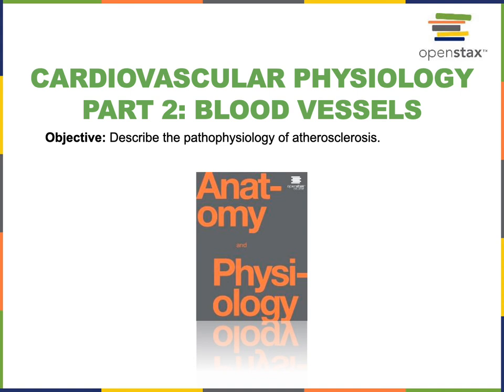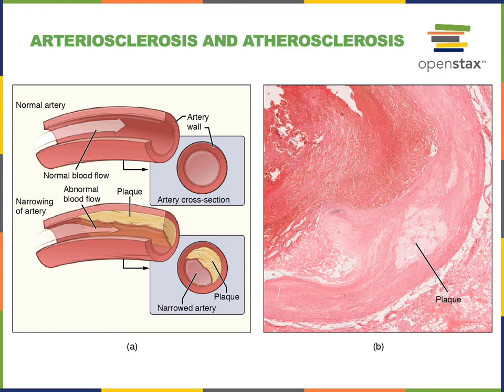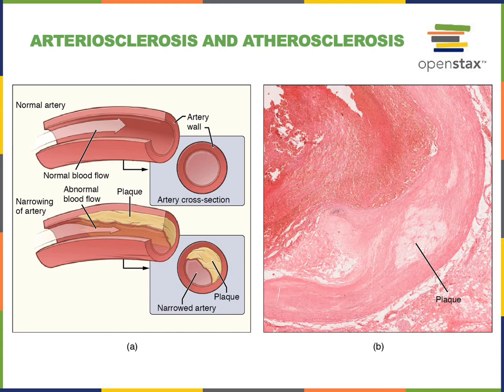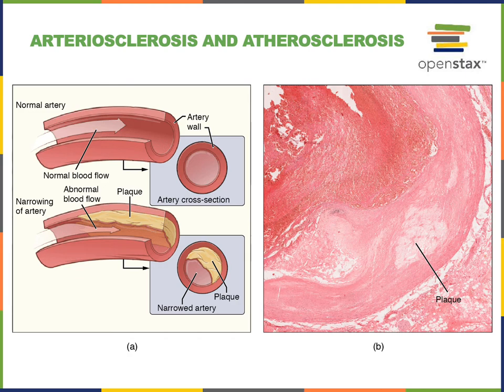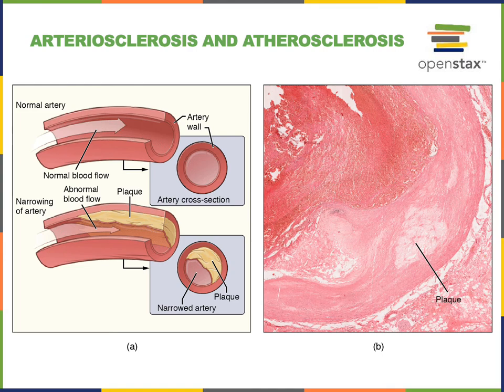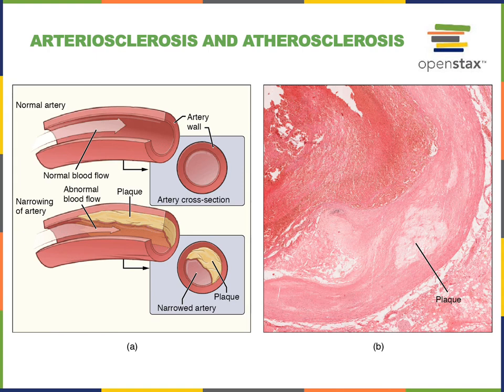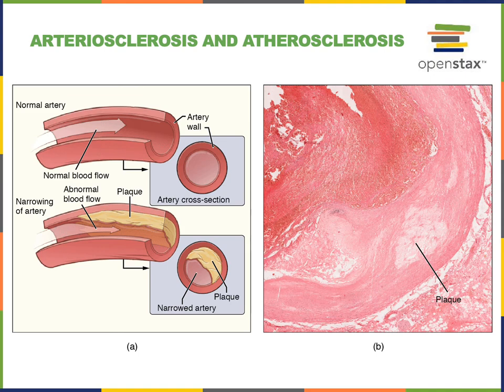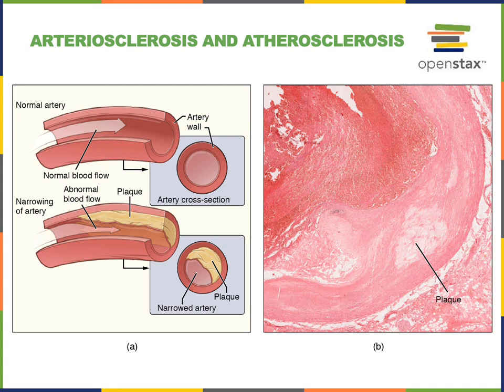Blood Vessels Part 6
Describe the pathophysiology of atherosclerosis.